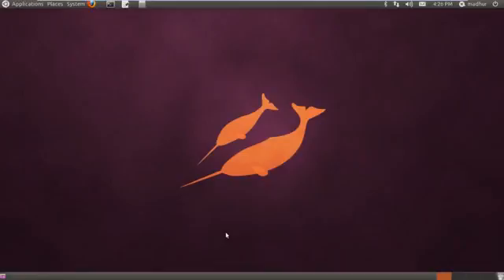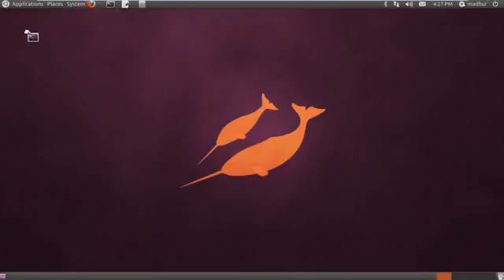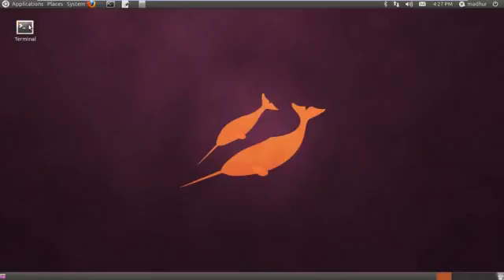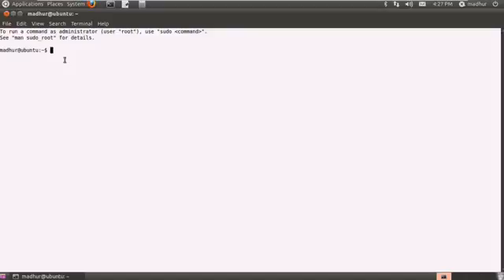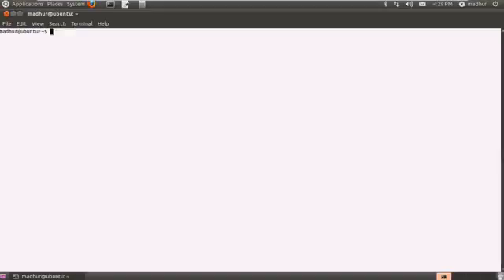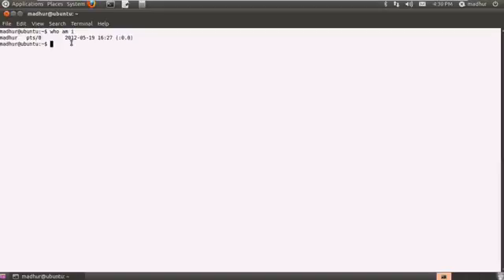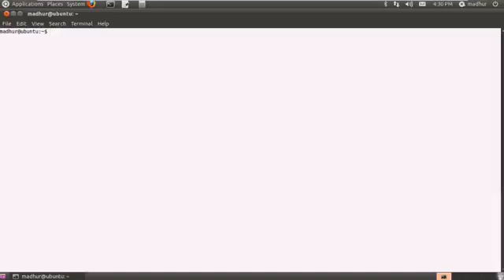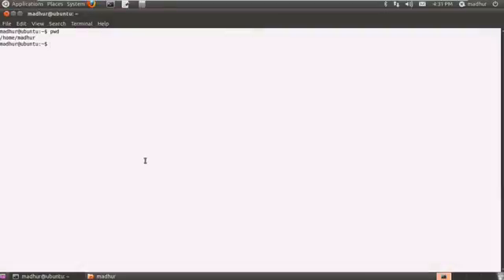Shell Scripting Tutorial 2 Shell, Kernel, Terminal & More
Tutorial 2: Shell, kernel and more.